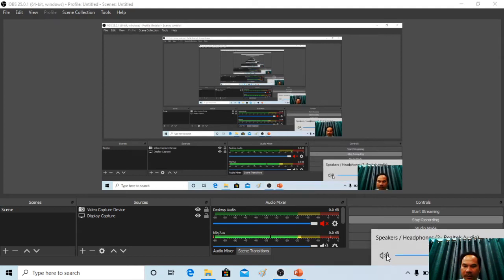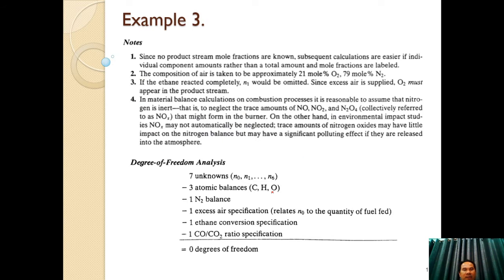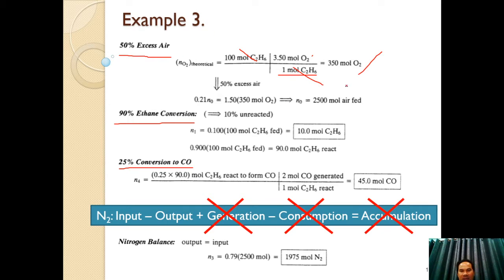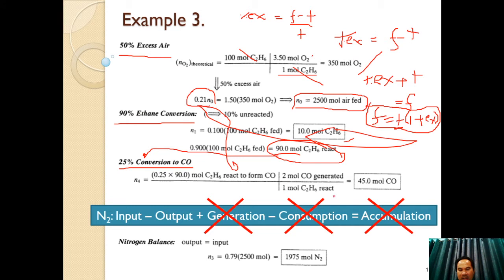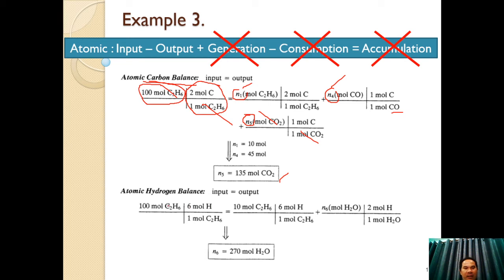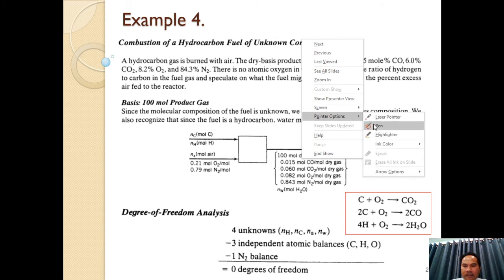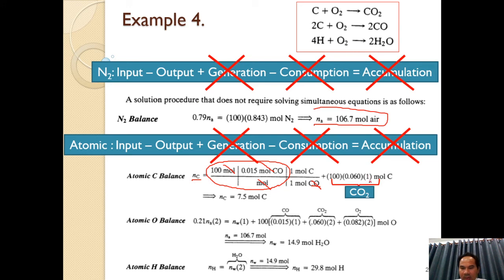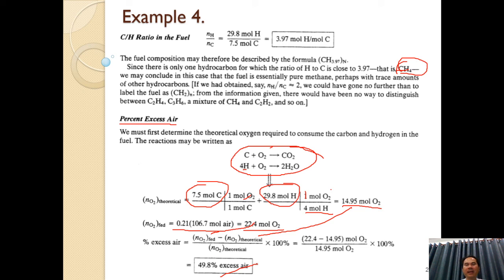Part 2 Material balance on combustion 2